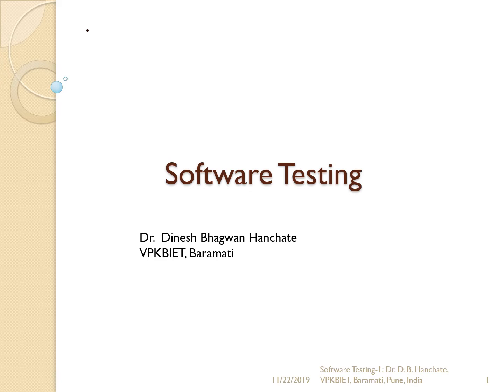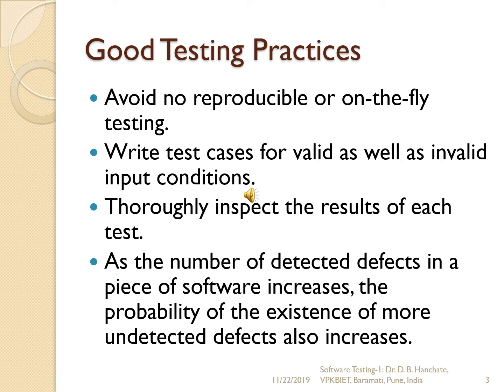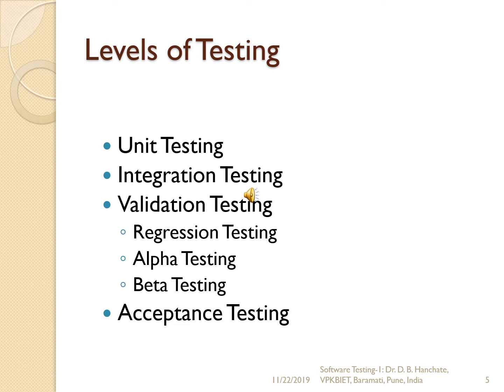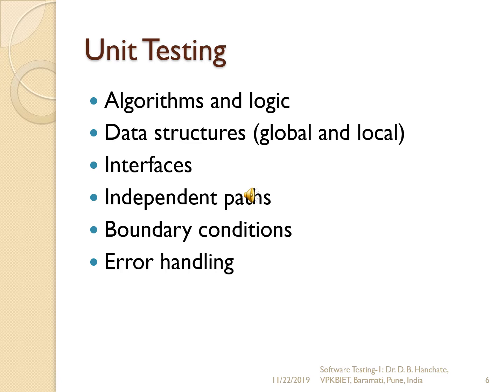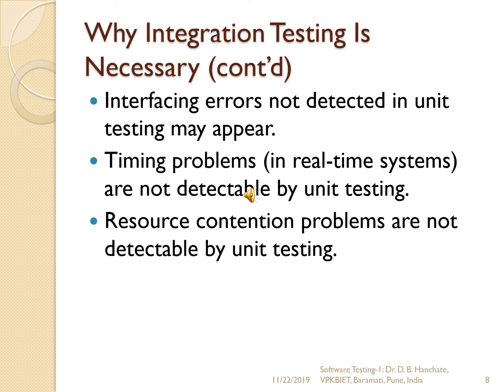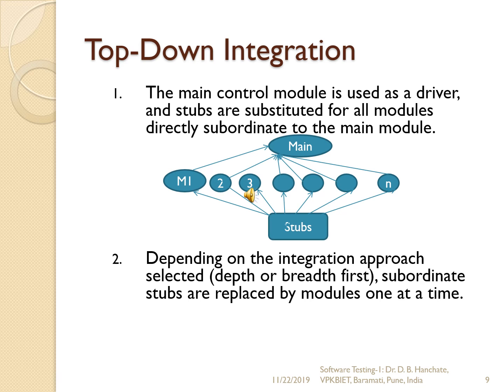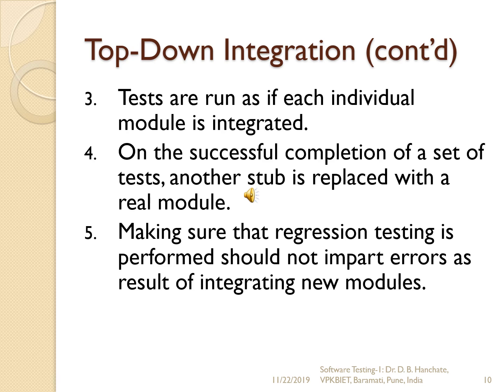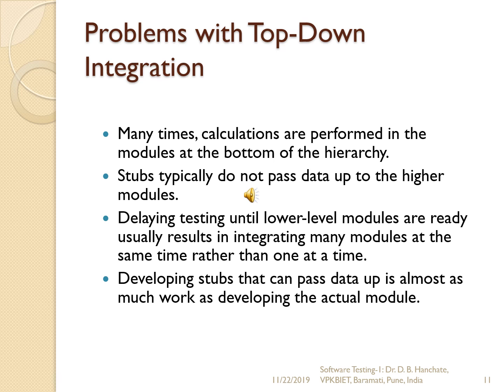Software Testing in Simple way Part 1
This presentation gives
    What is a testing?